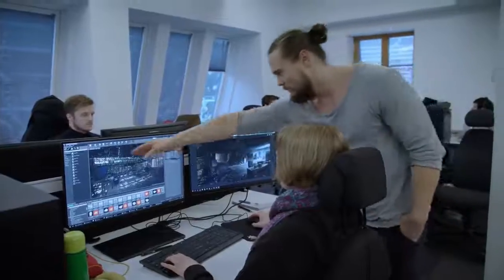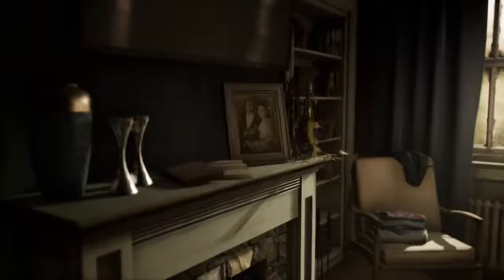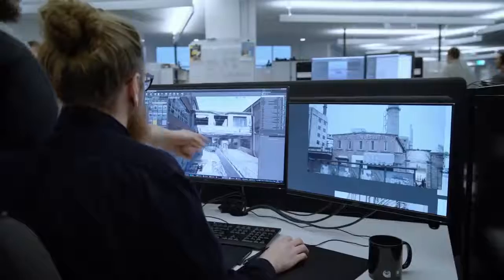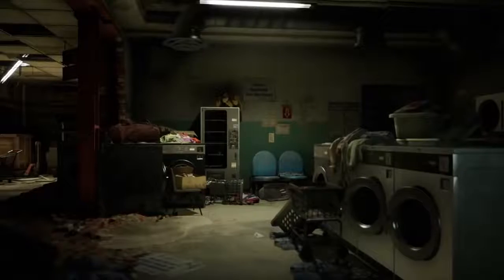THE WALKING DEAD GAME - MAYA & AIDAN TRAILER (2018) THE ZOMBIE GAME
Realeas date - Fall 2018
Platform - PS4, XBOX ONE

The Zombie Game💀.

FOR GAMERS 🎮